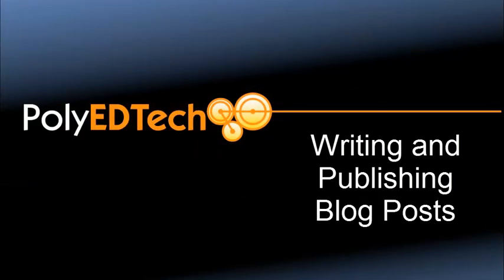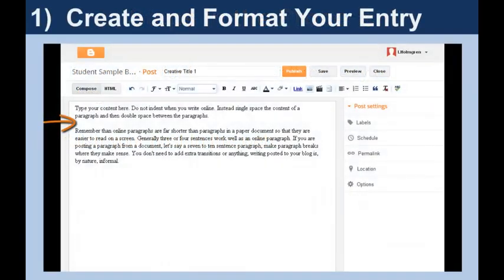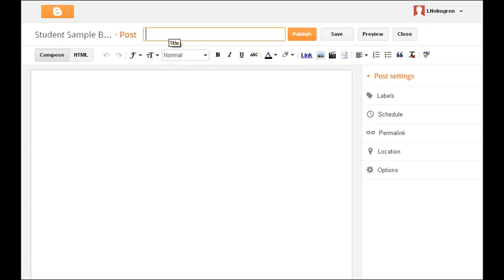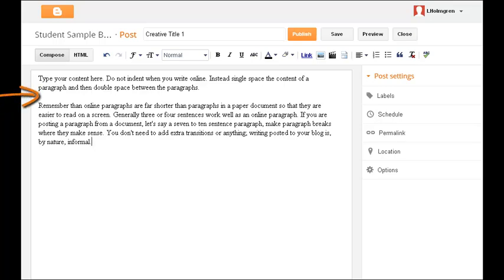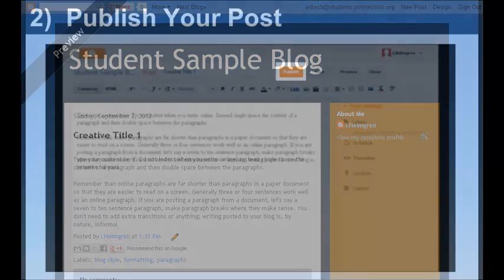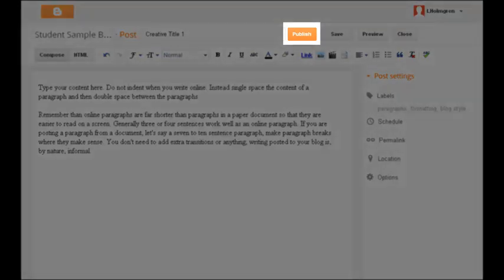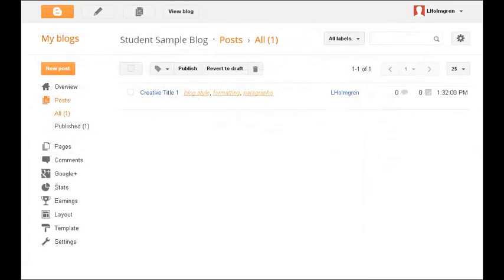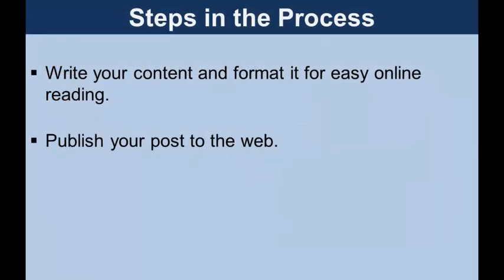Writing and Publishing a Blog Entry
This video explains how to compose a blog entry in Blogger and how to publish it to the web.